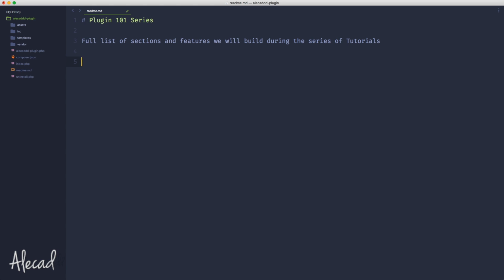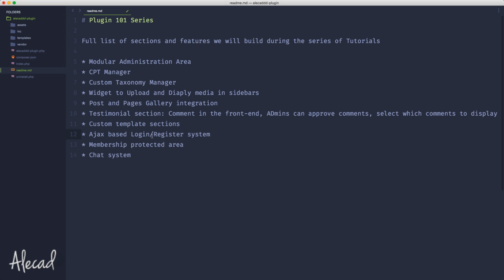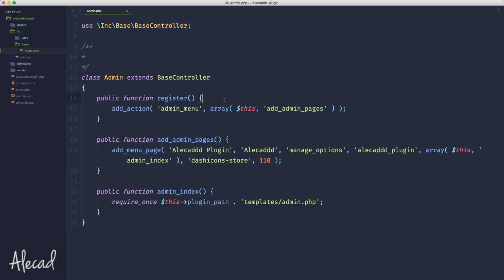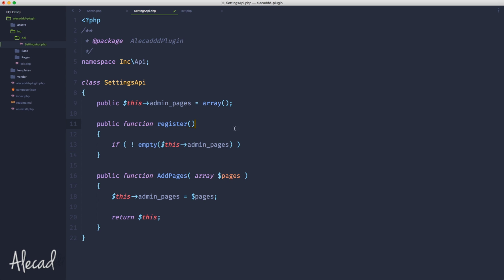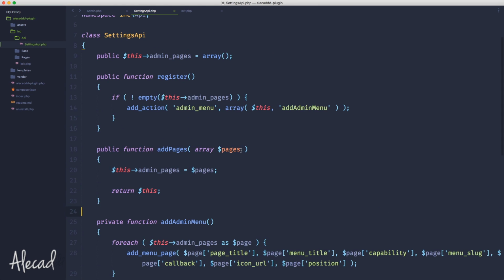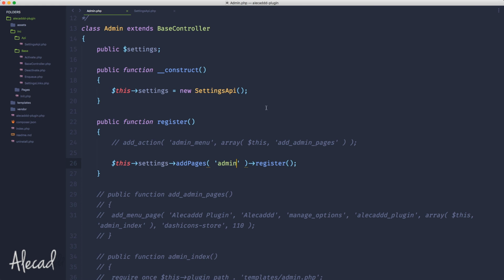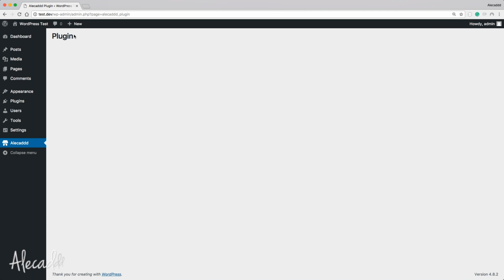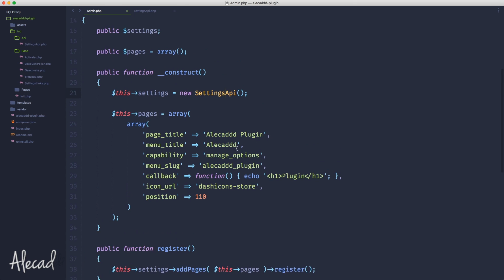WordPress Plugin Development - Part 14 - Modular Administration Page